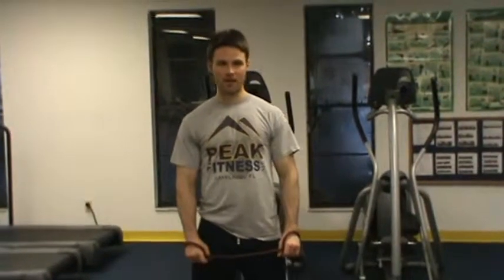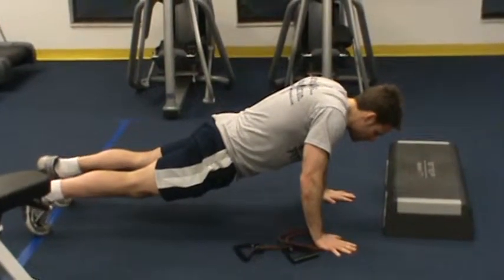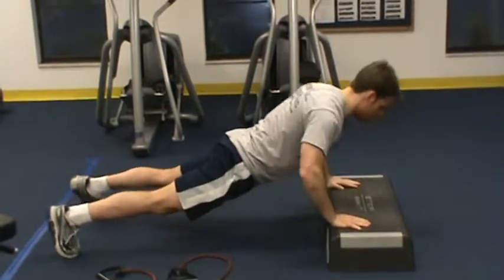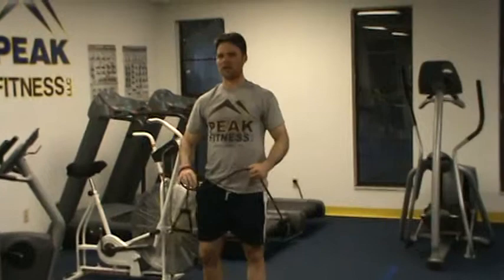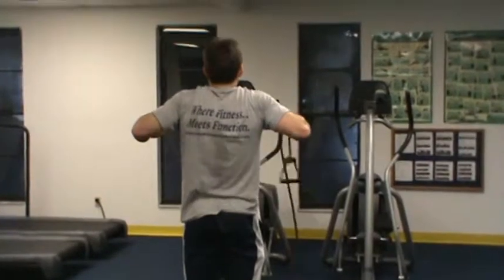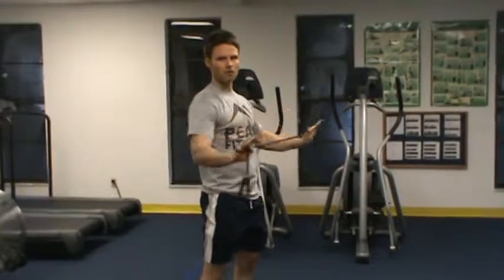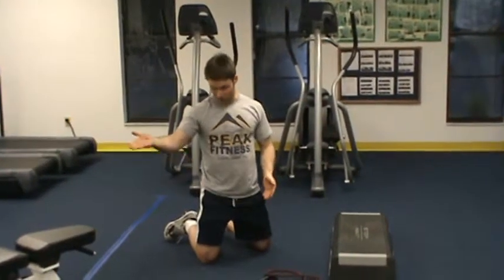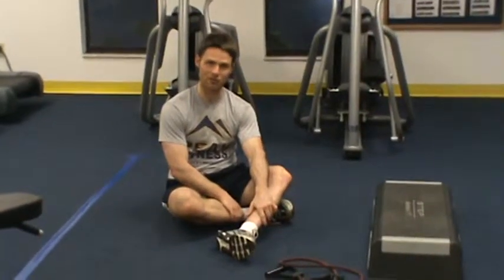Back to basics Progressing the push up